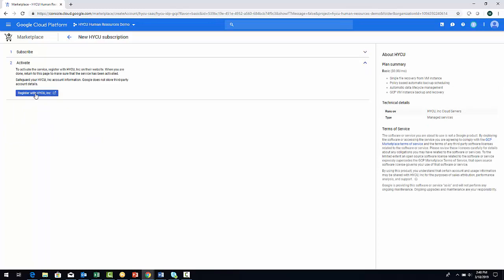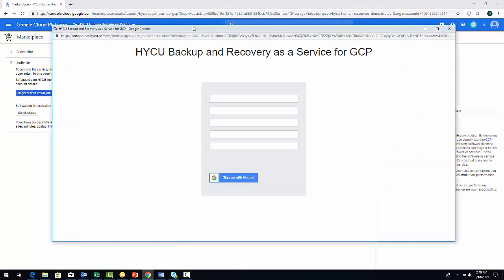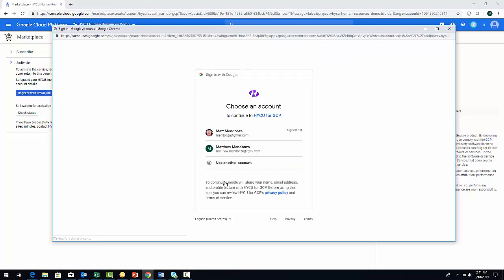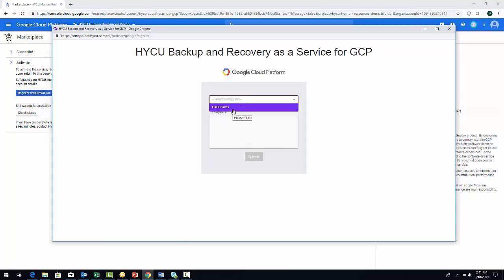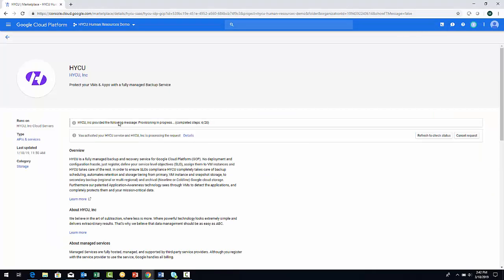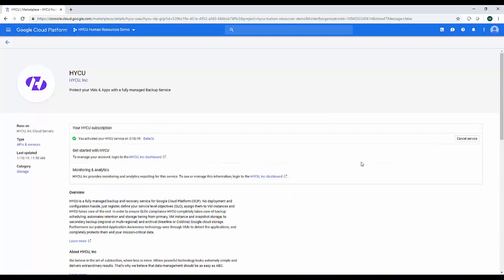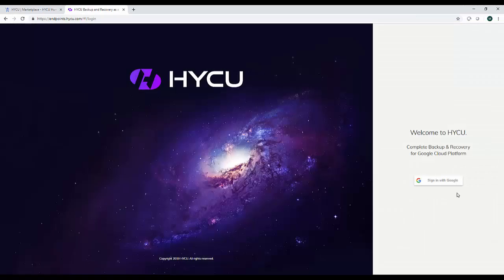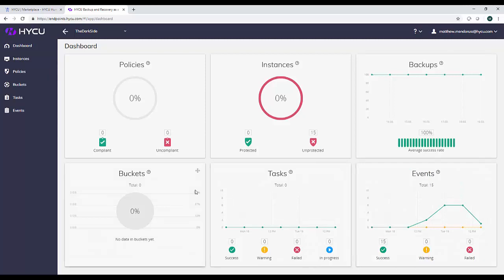How to subscribe to HYCU Backup as a Service for Google Cloud Platform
Getting access to HYCU Backup as a Service for Google Cloud Platform is as easy as accessing HYCU directly from the Google Cloud Marketplace. In our latest tutorial, we share how easy it is to begin backing up your critical VMs, applications and databases on Google Cloud Platform in under two minutes!  You’ll quickly get agent free backup with tight and secure Google IAM integration. If you need an elastic scaling with GCP Compute and a single Google bill for your backup, check out HYCU!